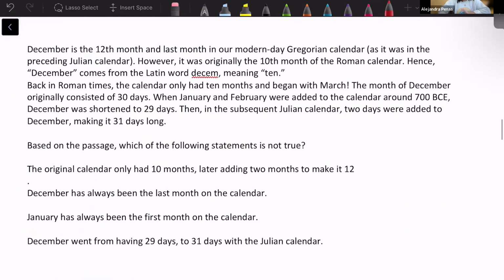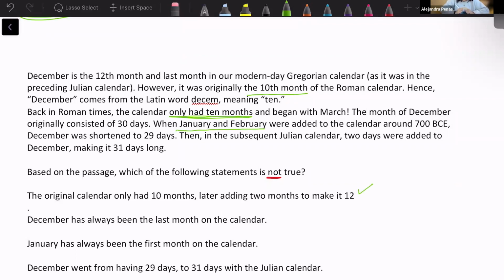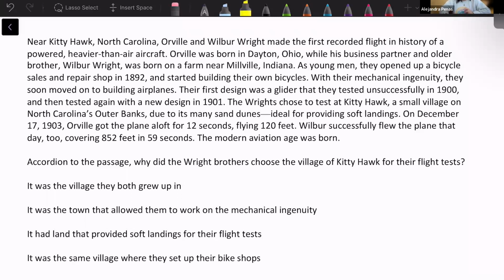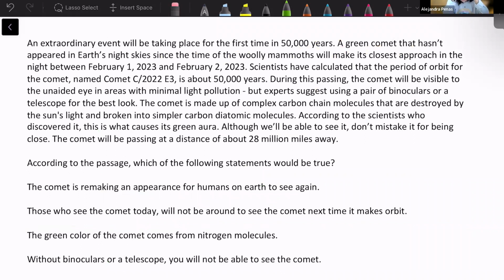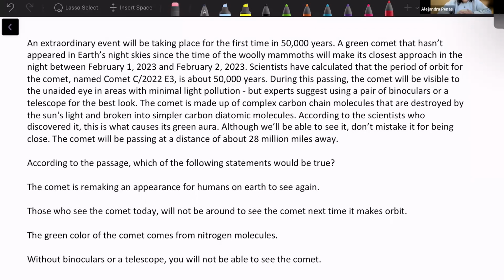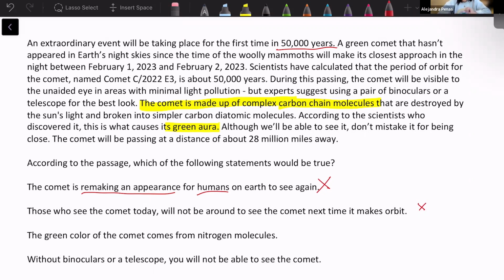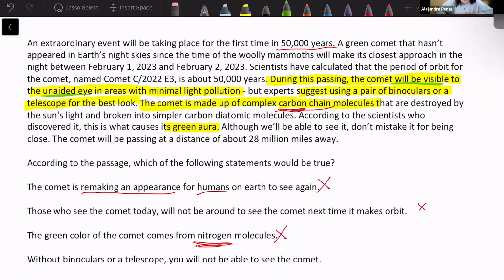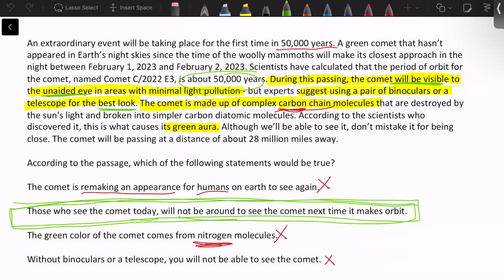Word Knowledge and Paragraph Comprehension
In this video, we answer a few questions. These questions will help you with the Word Knowledge and Paragraph Comprehension sections of the ASVAB.